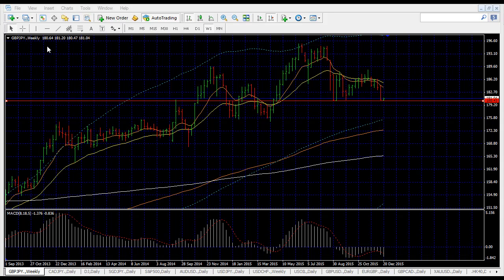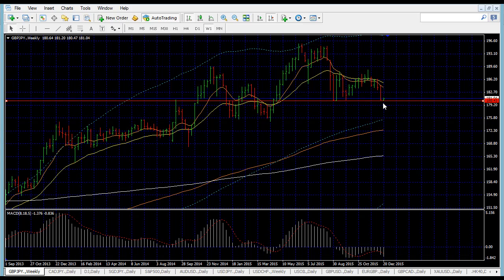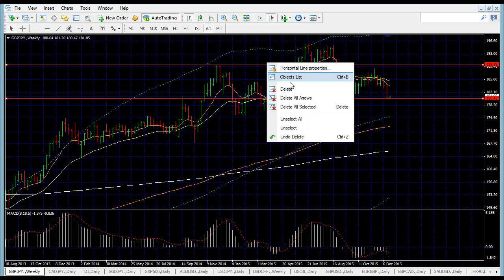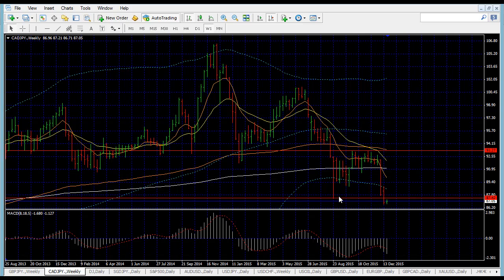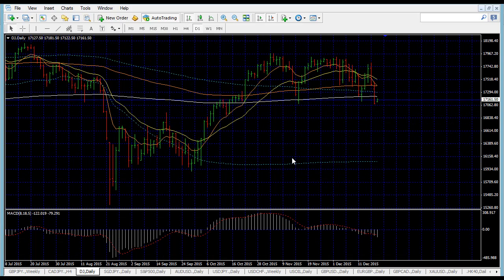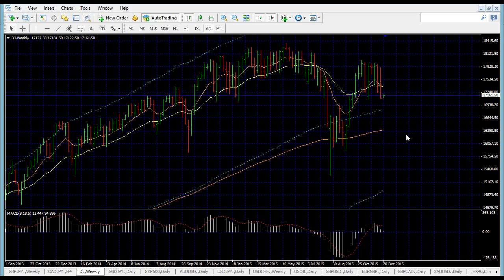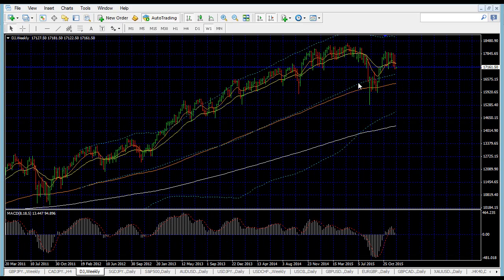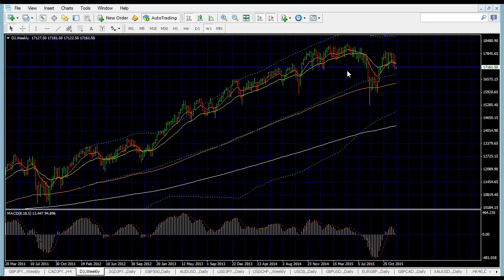Forex Trading Strategy 2016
Forex Trading Strategy 2016 ( Live forex market analysis) - Learn Forex trading strategies from Lifestyle forex trader Ezekiel Chew of Asiaforexmentor.

This week forex trading setup analysis covers 2 forex pairs & the stock market dow jones.

Learn the full forex trading system & forex trading strategies for beginners to expert @ (there are way more forex trading strategies covered inside)